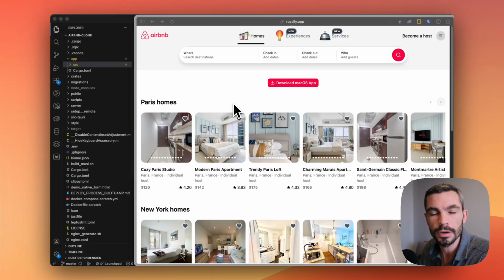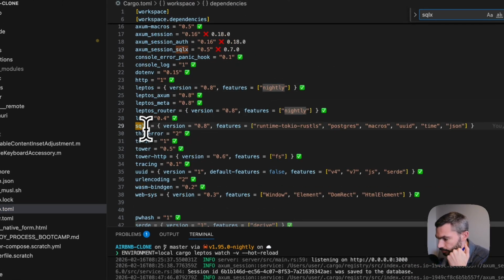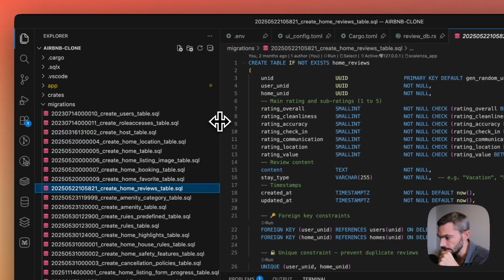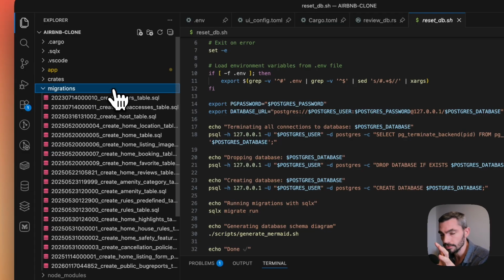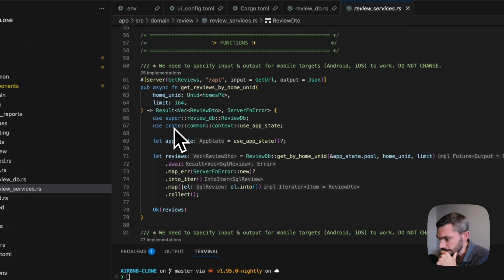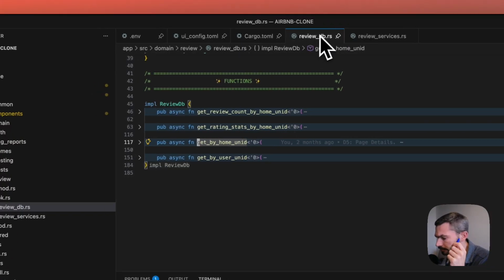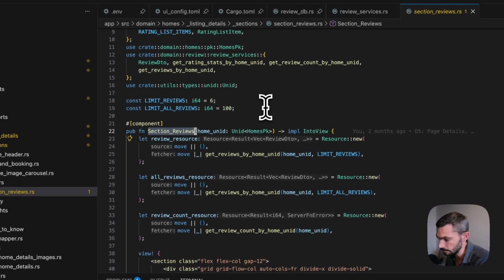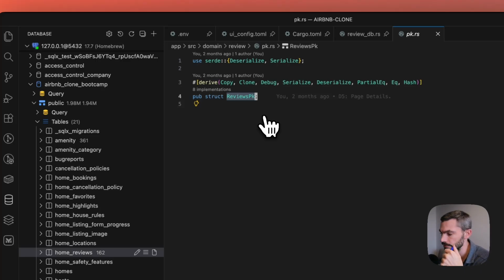Rust Airbnb Clone in Production - Database Design with SQLx